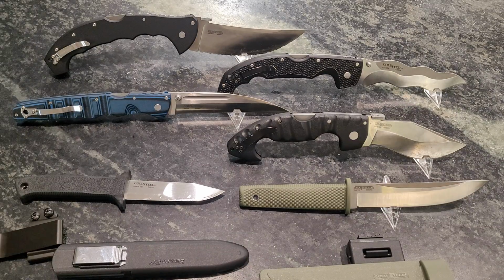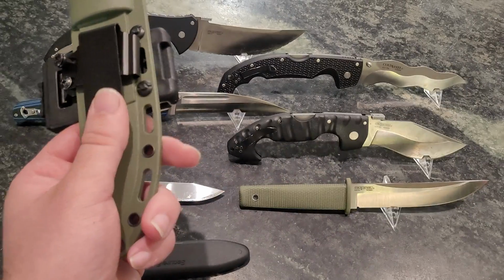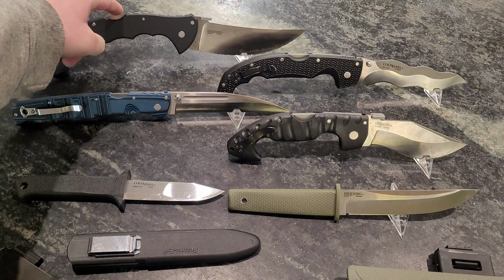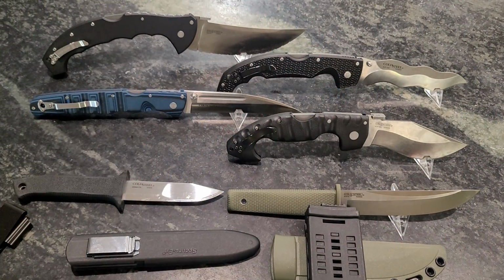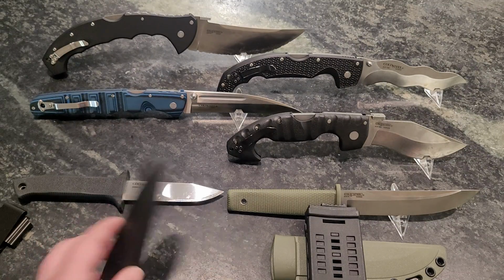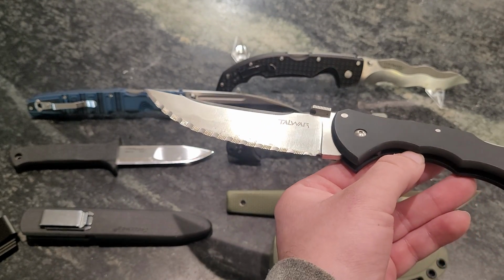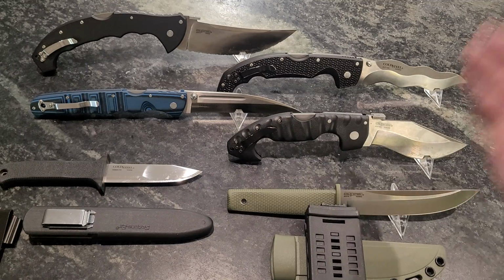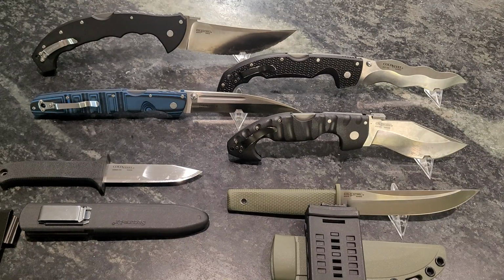Watch this before you buy ANY Cold Steel knives